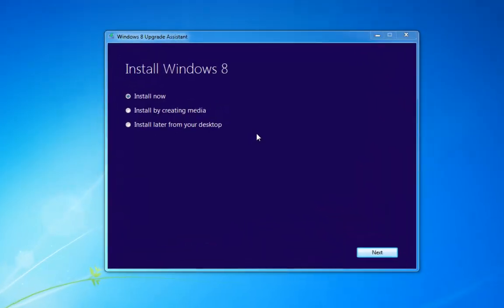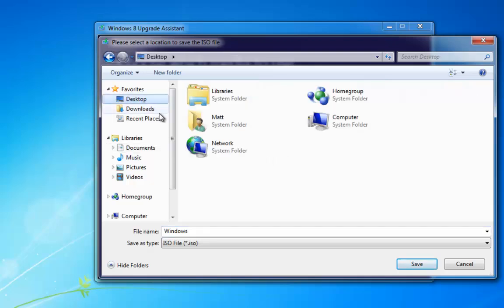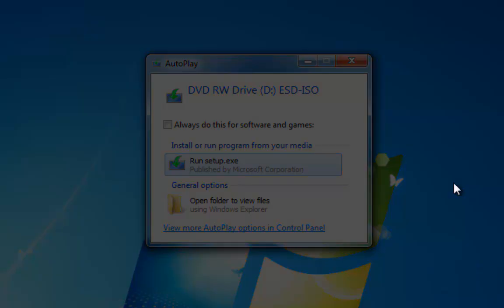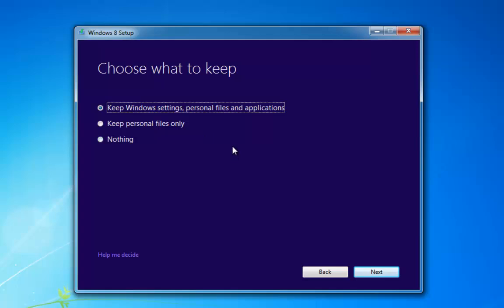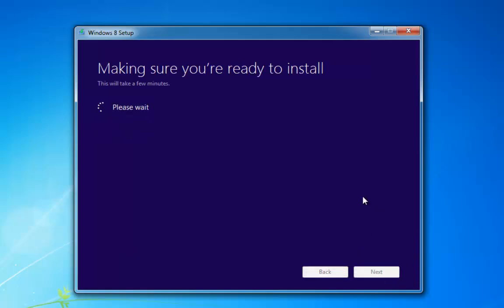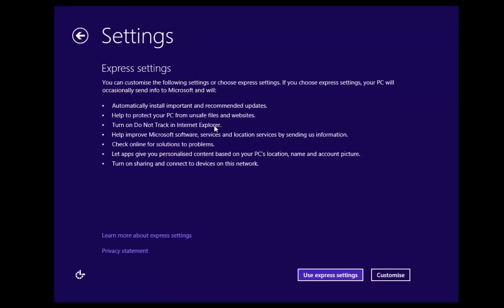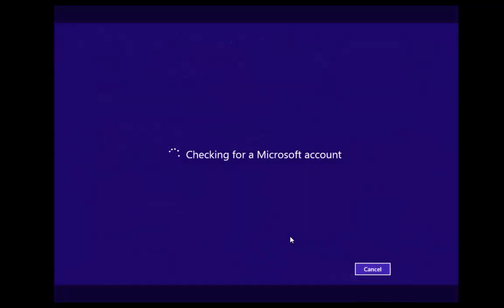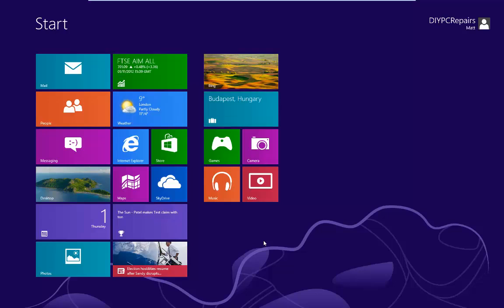Installing Windows 8 Pro - Upgrading From Older Versions Of Windows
This time I want to take a look at how to use the windows 8 Pro upgrade install to update your older versions of Windows.

Having first checked that your computer and software are up to the task of running Windows 8 we can now look at the install itself.

This video covers ordering and downloading Windows 8 Pro from the Microsoft store, the creation of a install media disk, and then the installation process.